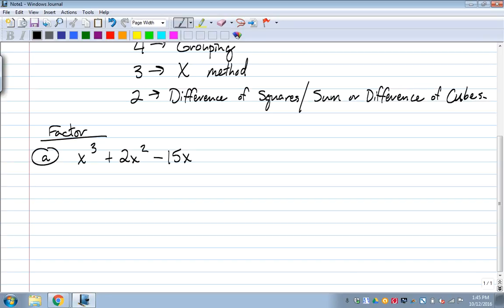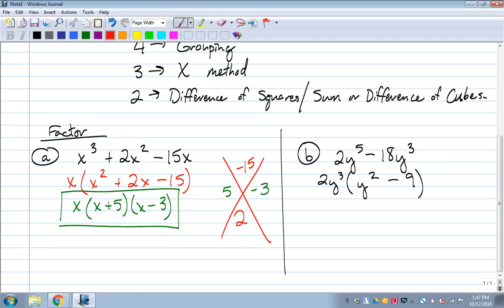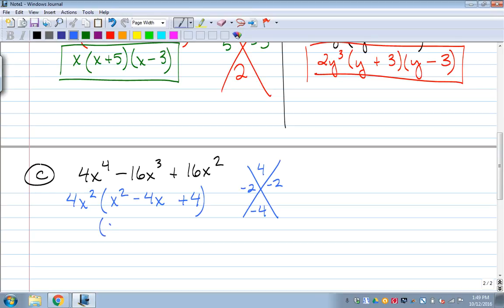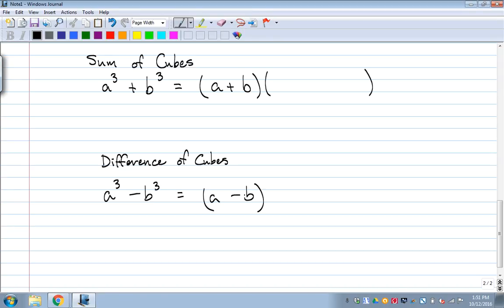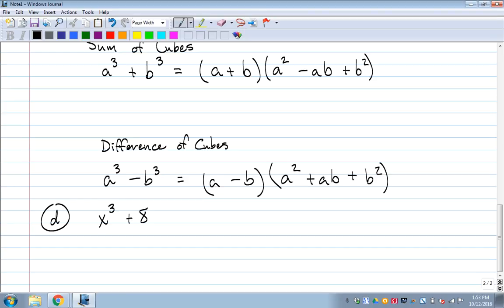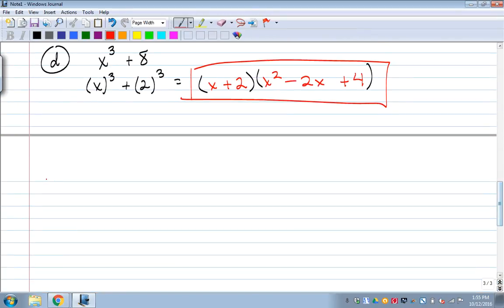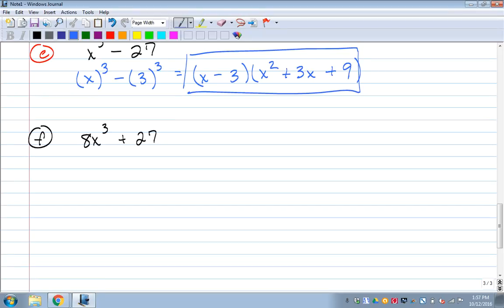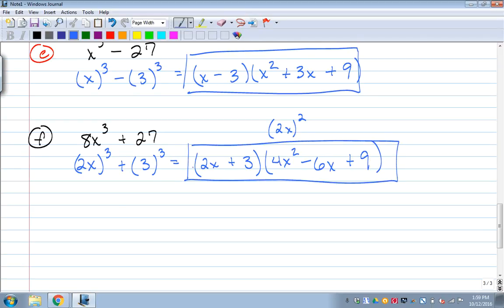Algebra 2--5-4_2